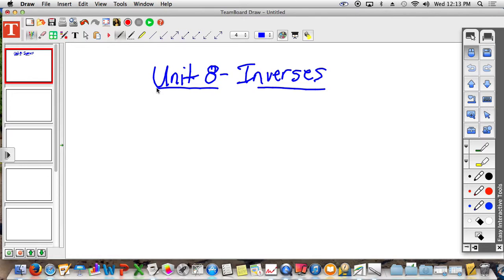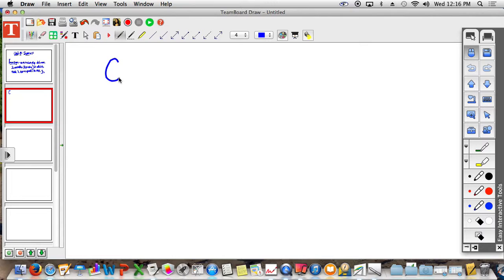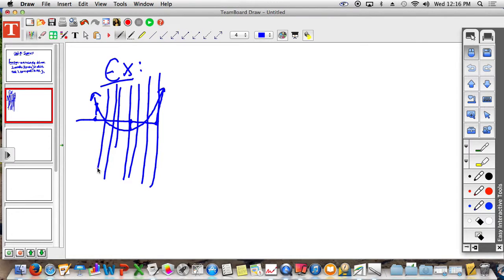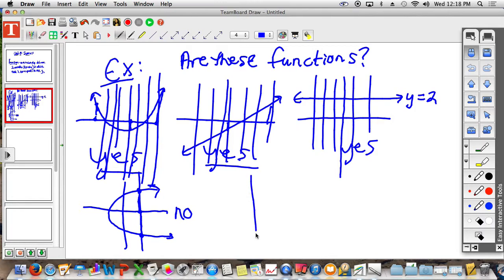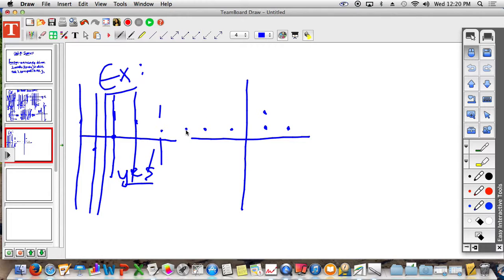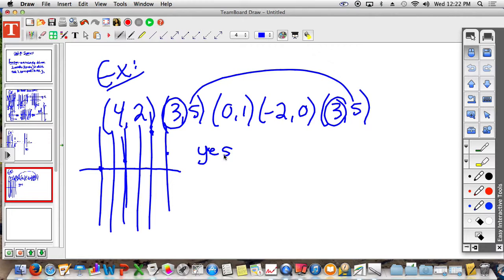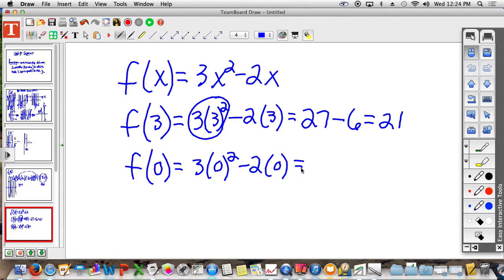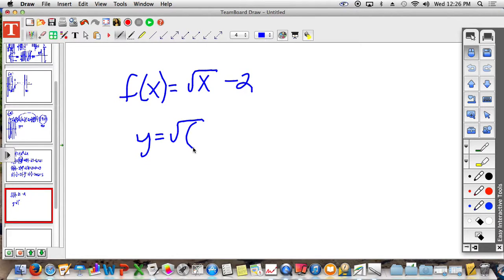What is a Function?